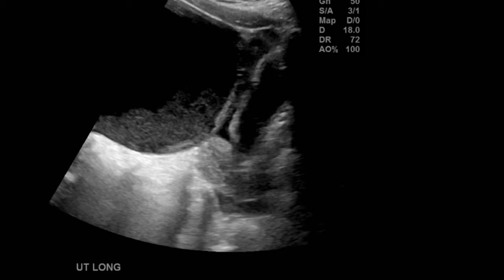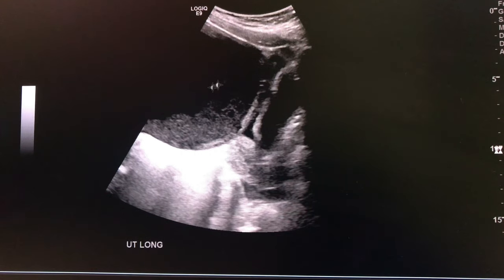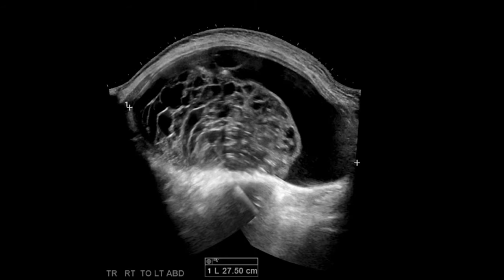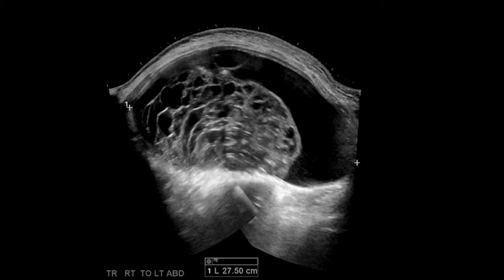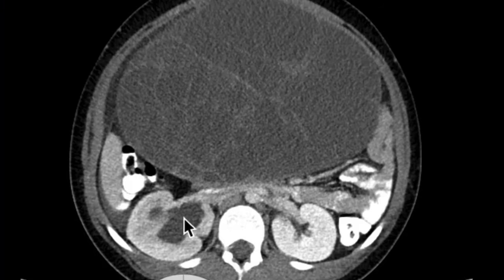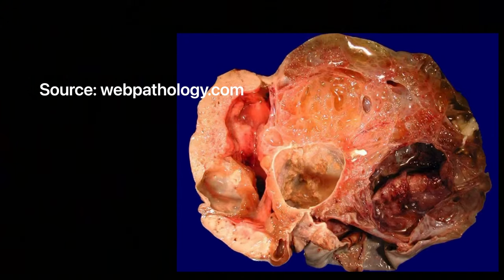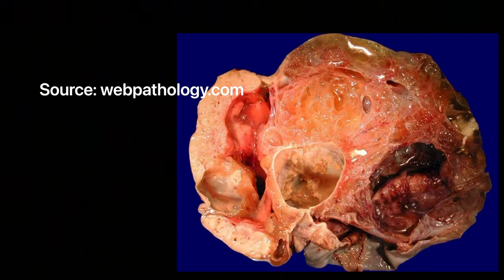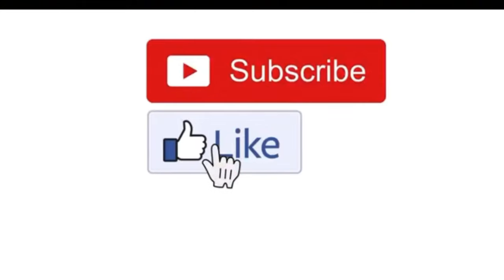Mucinous Cystadenoma Ultrasound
Mucinous cystadenoma usually presents in middle age from 30 to 50 years, here’s a case in a young adolescent with palpable abdominal mass.

Ultrasound usually show me a large to very large adnexal mass with multiple thin septations and loculations plus internal debris likely from mucin production.

They are usually benign and have a great prognosis with surgical removal being the treatment of choice.

Original music by Henry Stax